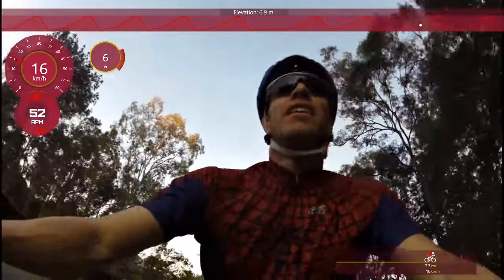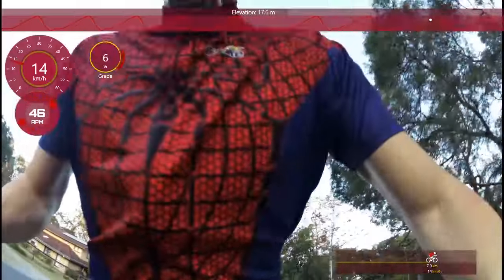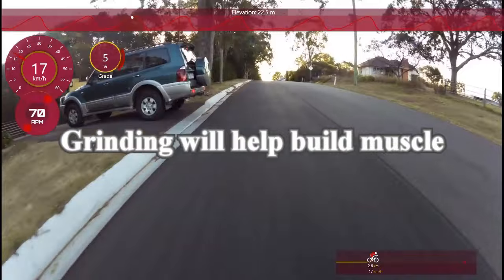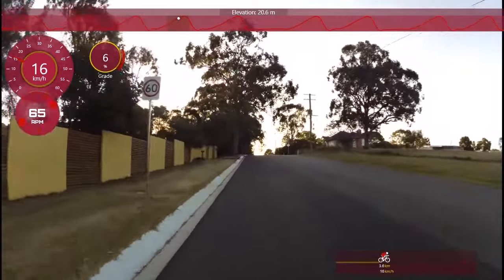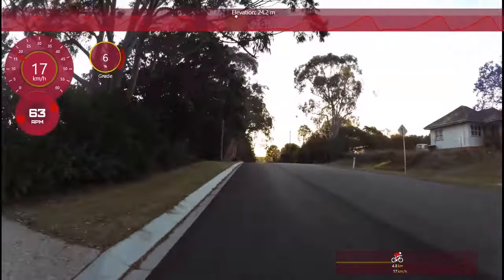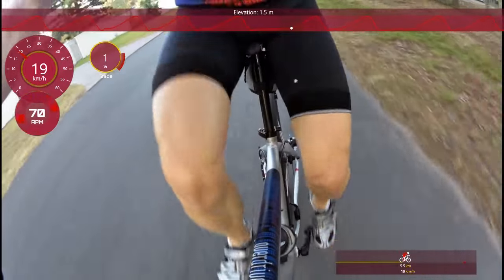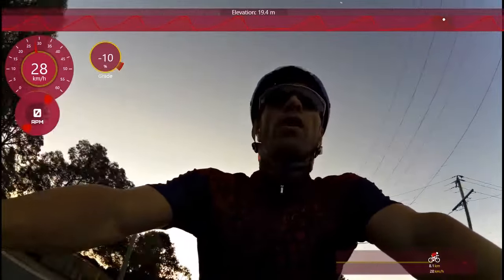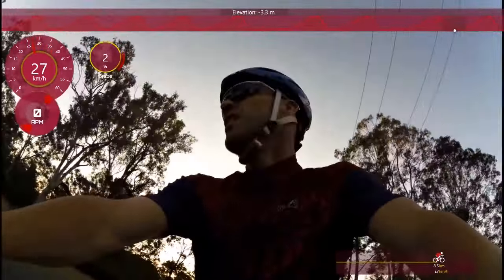Training Session Doing Hill Repeats Grinding Making It Hurt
Get stronger on the bike and do some grinding, find a hill close to home and do some repeats at a lower cadence, this will help to build muscle and make you stronger all round on the bike from sprinting to climbing.
Mixing up your training sessions whether your out on the bike or on the indoor trainer is important to keep you strong, practice in and out the saddle when climbing hill and also practice at a high and low cadence.
You will get faster and stronger at cycling if you practice and make it hurt, there's no point in doing an training session if it doesn't hurt, the only way to get stronger is make it hurt.

You should consult your Doctor before doing any strenuous exercise or workout, if you have any dizziness or pain you should stop immediately, you do this workout at your own risk. Please be reminded i am not a personal trainer this is just my workout routine you should consult a personal trainer to obtain a proper workout for what you want to achieve.